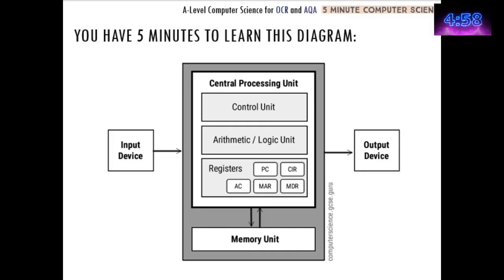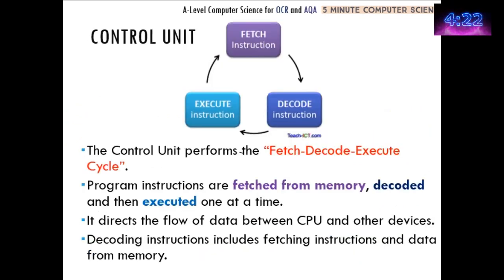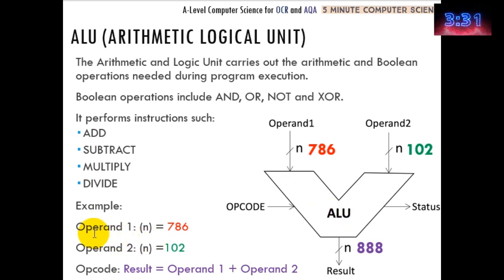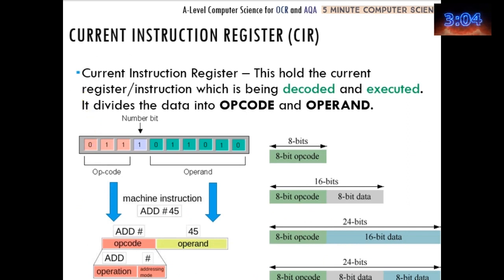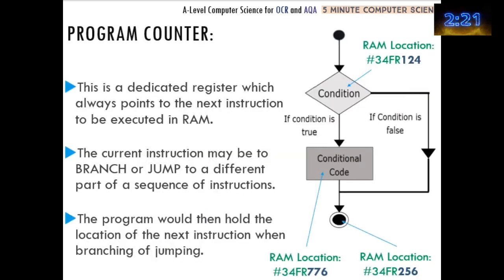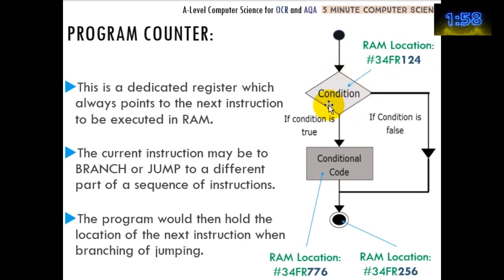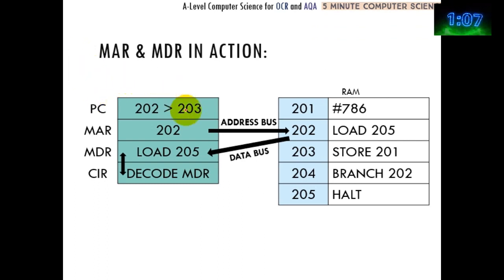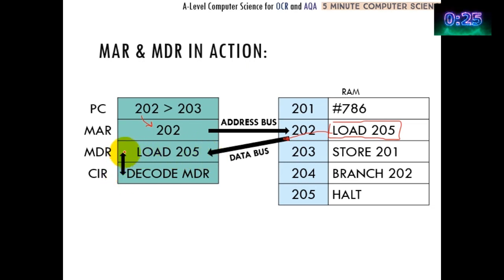Tutorial 1. CPU, ALU, MBR, MDR, MAR, CIR, Processor Components – in 5 minutes!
A-Level Computer Science tutorial on Processor Components:
CPU, Memory Address Register, Memory Data Register, Current Instruction Register, ALU, Control Unit.
Suitable for OCR and AQA and EDUQAS